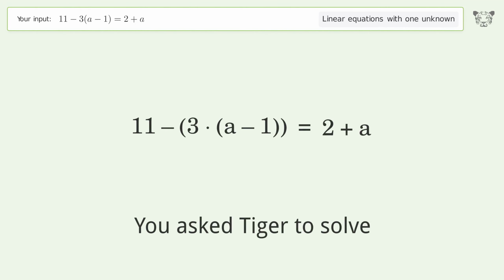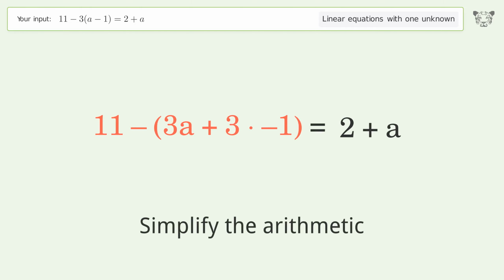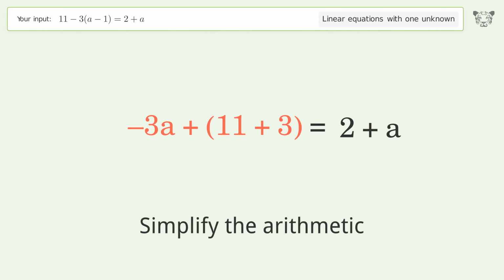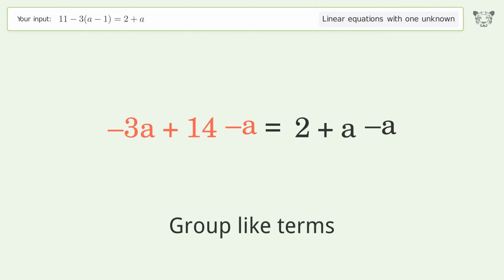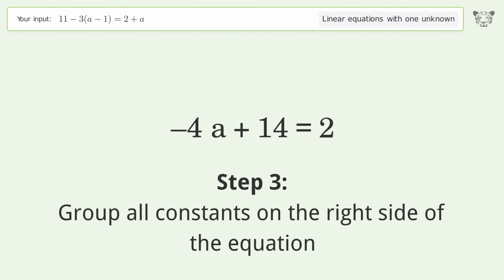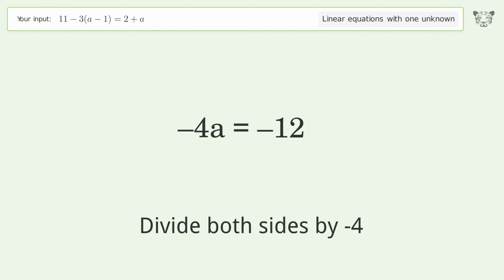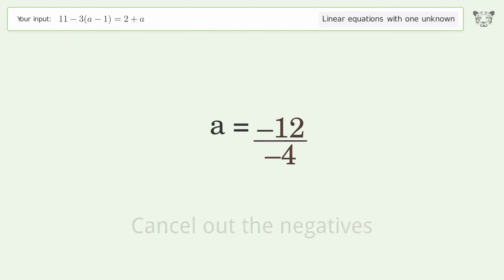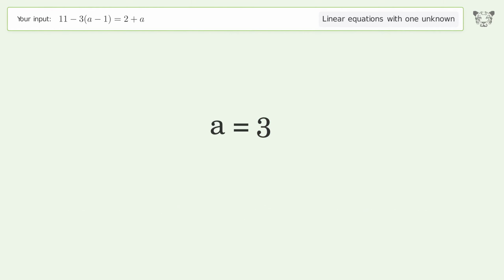Solve 11-3(a-1)=2+a: Linear Equation Video Solution | Tiger Algebra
Struggling with 11-3(a-1)=2+a? Watch our step-by-step video on Tiger Algebra to master this linear equation effortlessly.